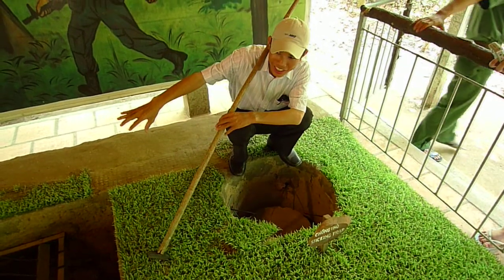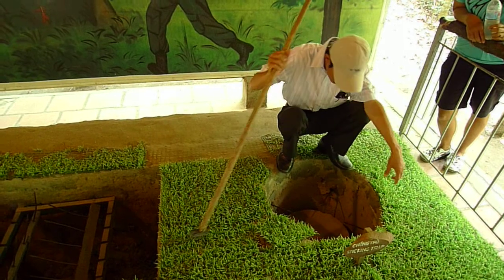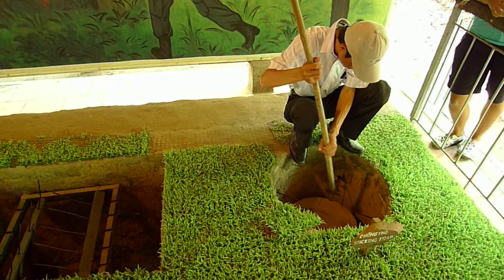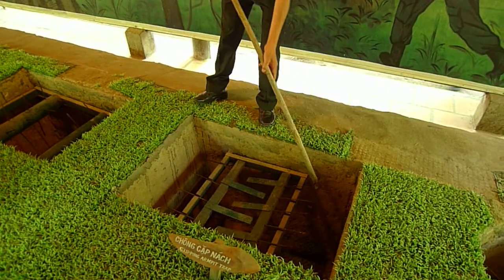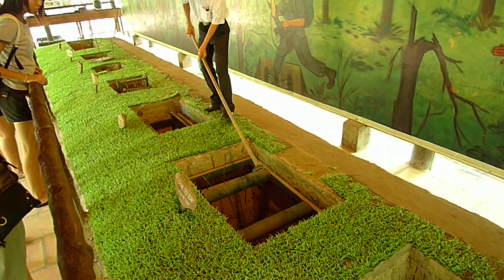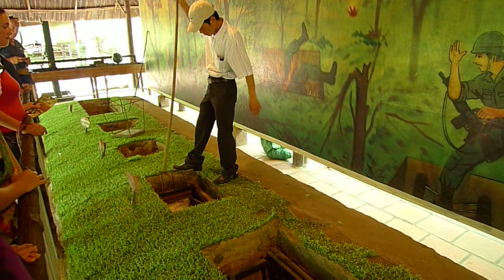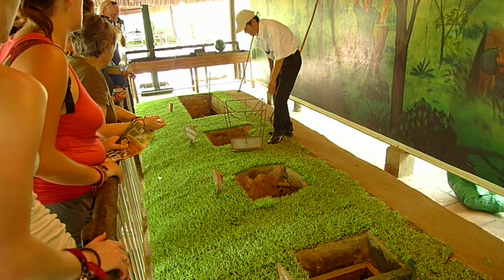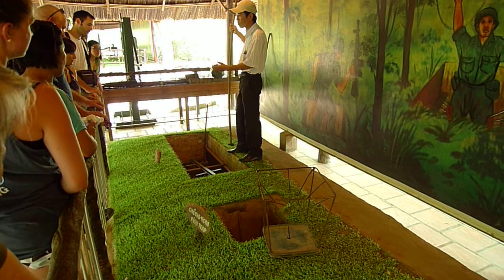Many different Traps of Vietkong nearby Saigon in the Dschungel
Many different Traps of Vietkong nearby Saigon in the Dschungel in the American War.